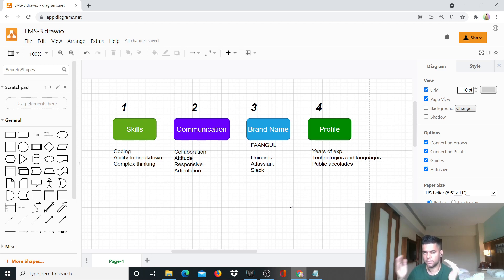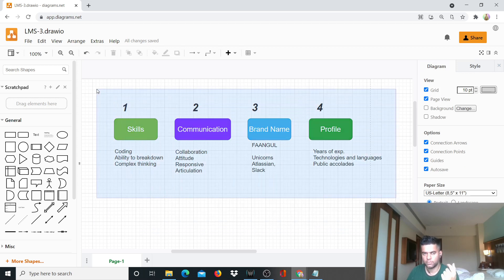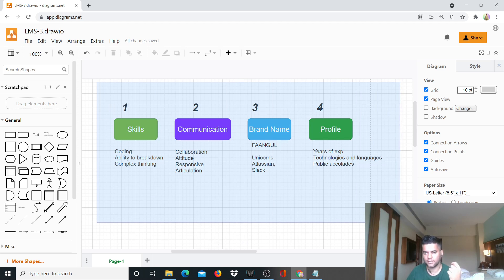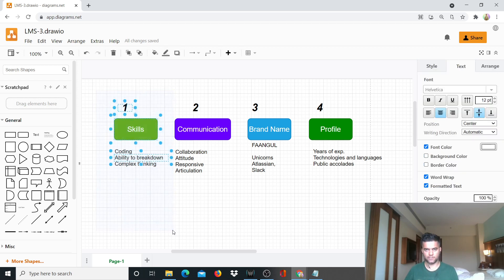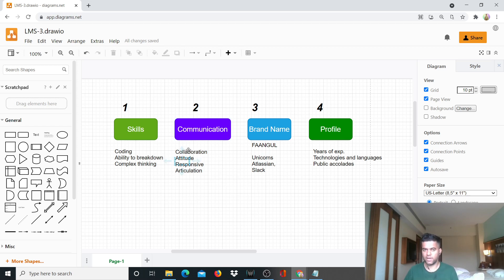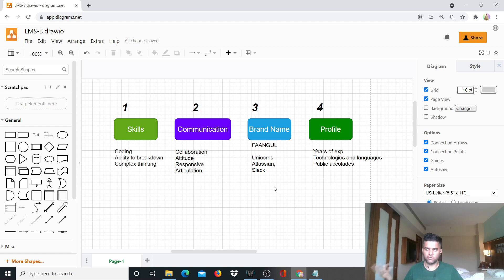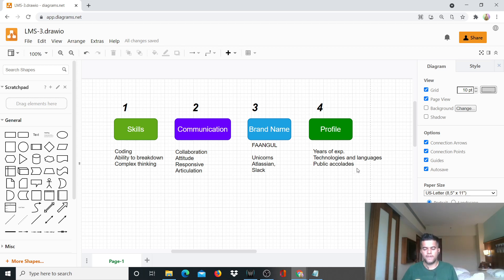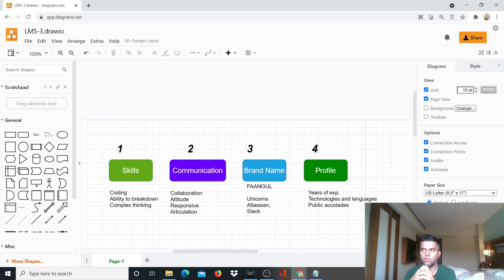Never Get Rejected In An Engineering Interview Again !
I'll share some awesome tips in this video on how to never get rejected in an engineering interview.

0:00 - intro
0:45 - demo
1:46 - project briefing
8:30 - back to drawboard

engineering-interview